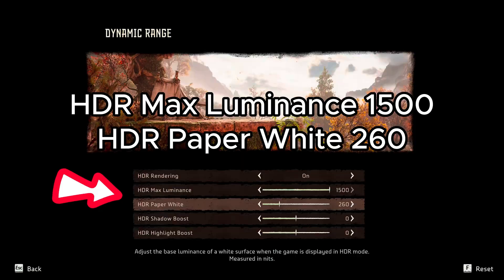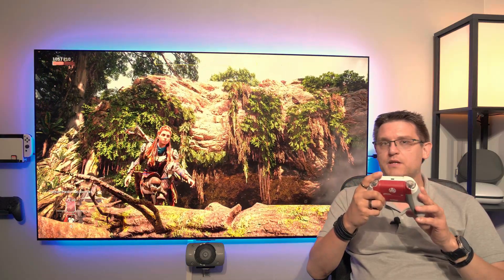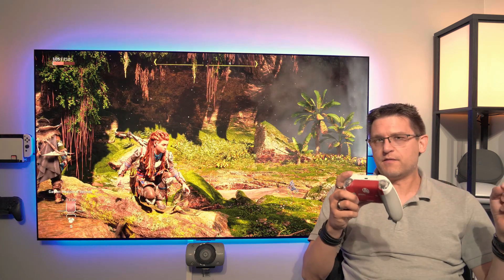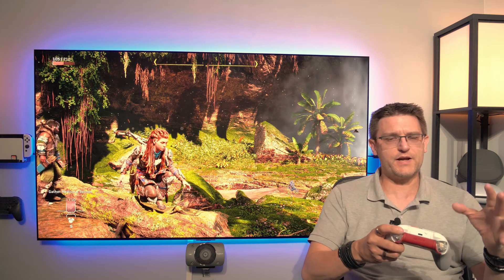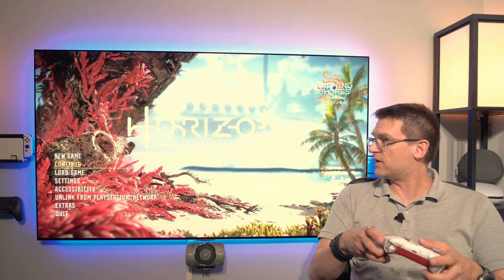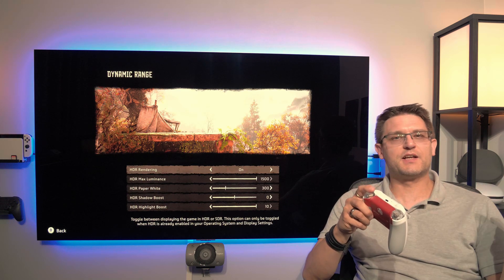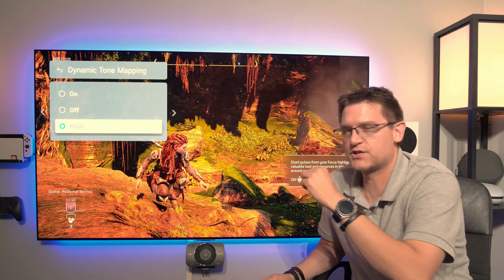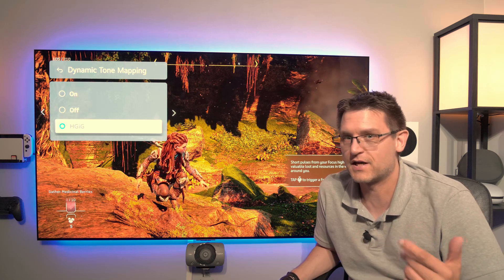Horizon Forbidden West PC - HDR Settings/Analysis - How To Fix HDR On PC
This Video is outdated because Patch 1.0.43 fixed the HDR issue. New Video for best HDR Settings